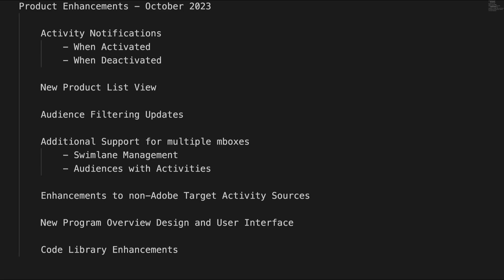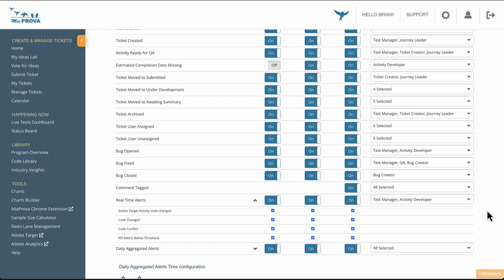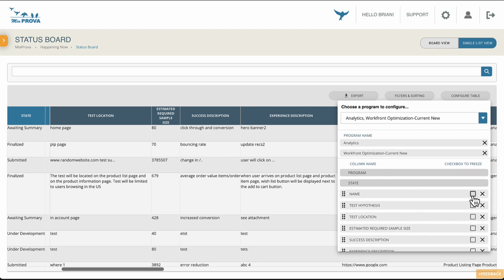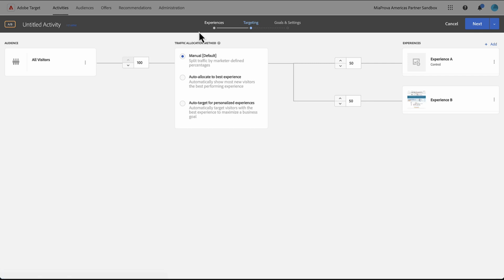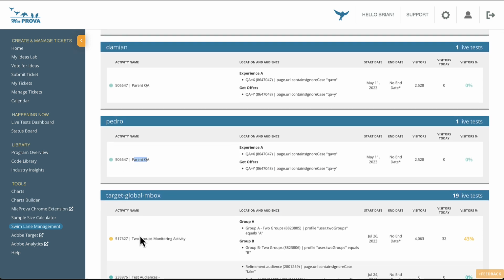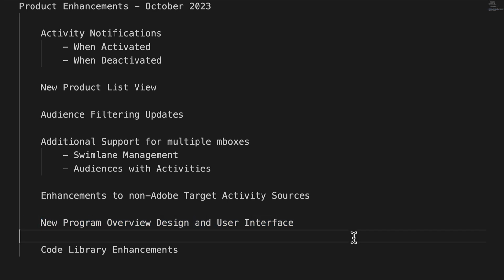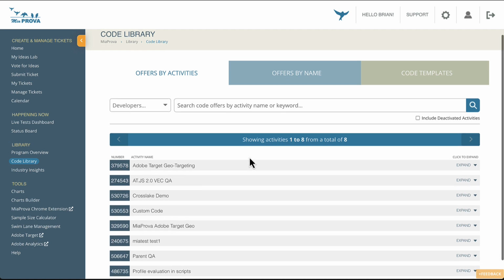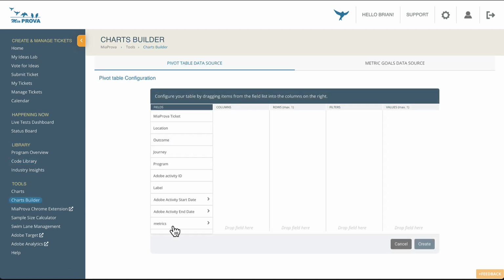October 2023 Updates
Product Enhancements - October 2023

    Activity Notifications
        - When Activated
        - When Deactivated

    New Product List View

    Audience Filtering Updates

    Additional Support for multiple mboxes
        - Swimlane Management
        - Audiences with Activities

    Enhancements to non-Adobe Target Activity Sources

    New Program Overview Design and User Interface

    Code Library Enhancements